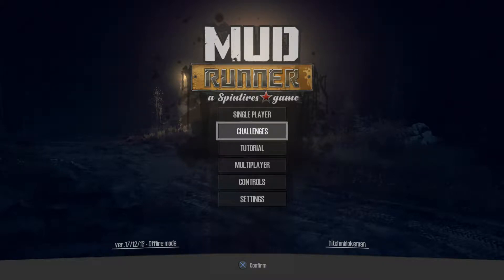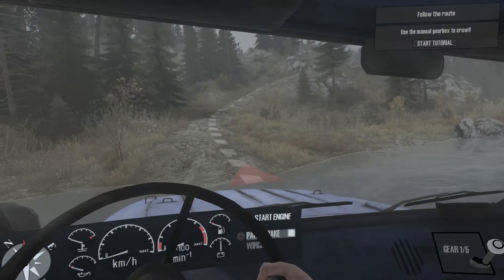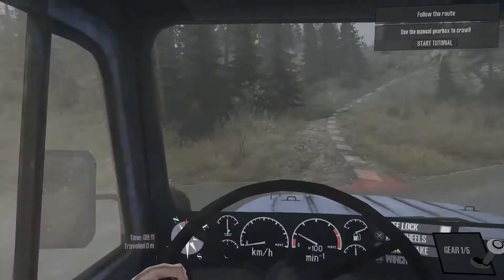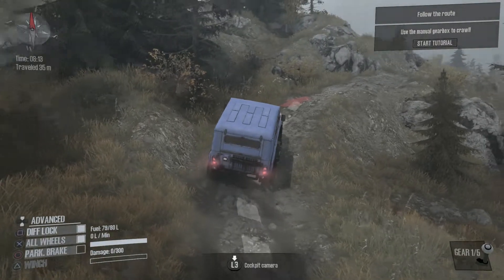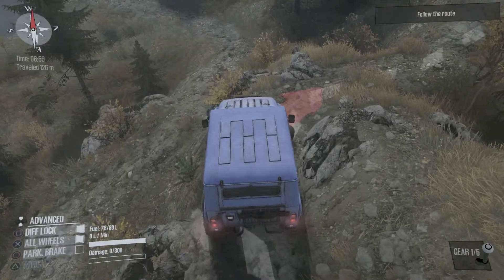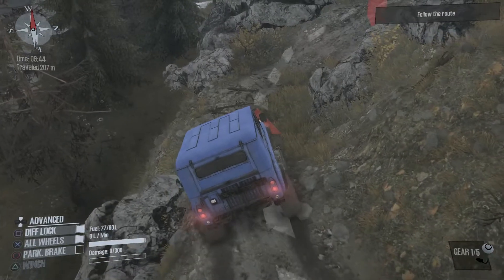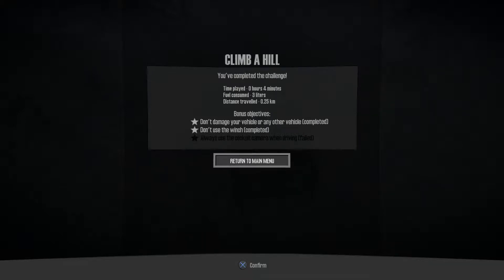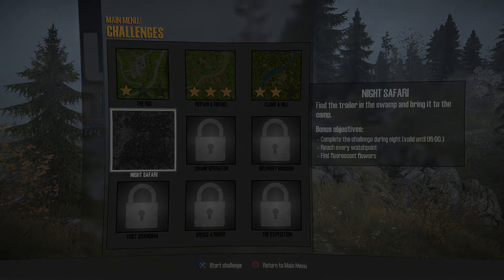T Plays Mud Runner ( A Spintires Game) | Challenge #3